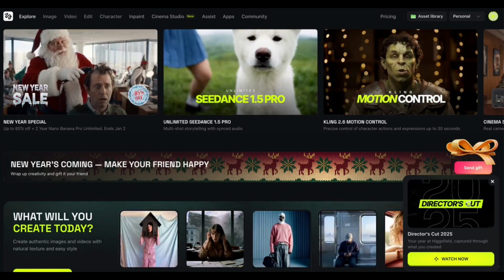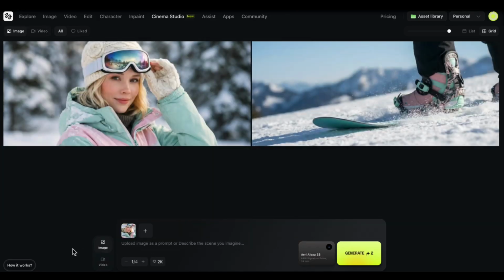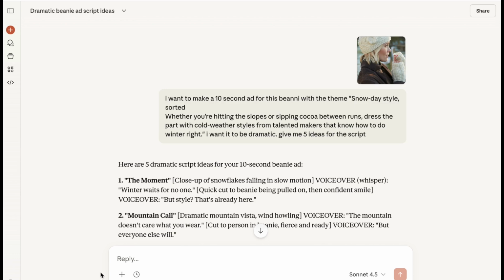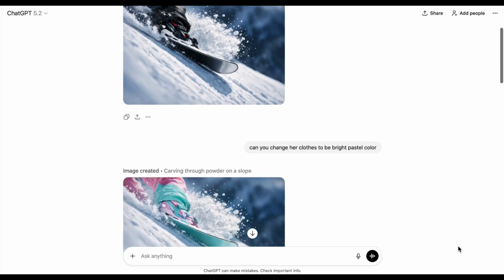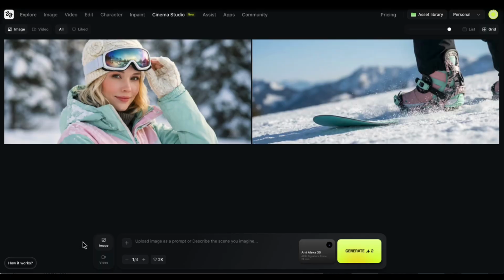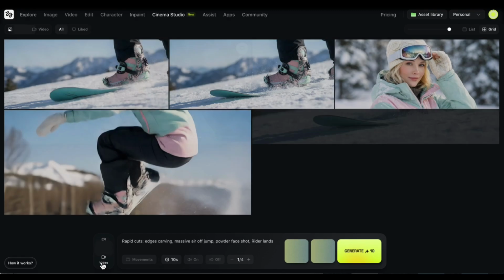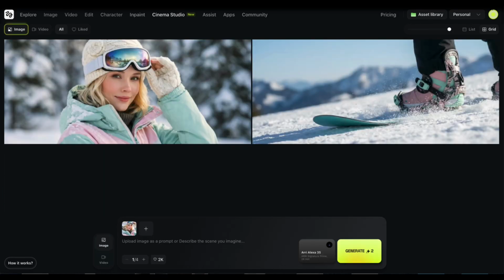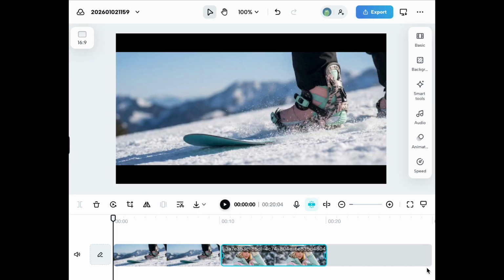Professional Ad in 4 Minutes Using Higgsfield AI Cinema Studio (Tutorial)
In this video, I put Higgsfield Cinema Studio to the ultimate test — creating a professional, cinematic AI ad from scratch using only images, prompts, and AI tools. I’ll walk you through every step of my process, the glitches, the workarounds, and the real results I got at the end.

If you’re a creator, marketer, small business owner, or AI enthusiast, this is for YOU.